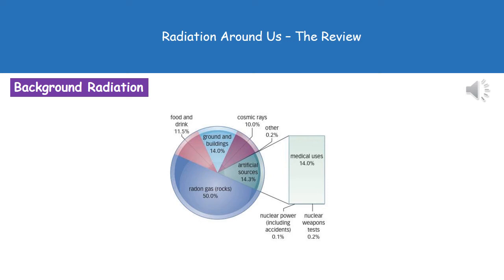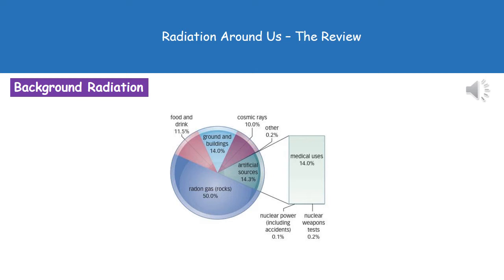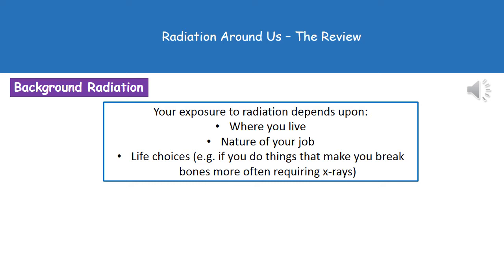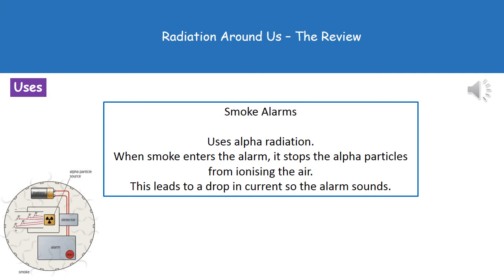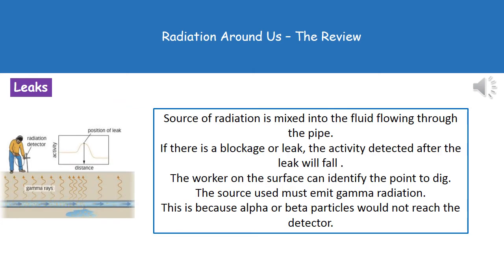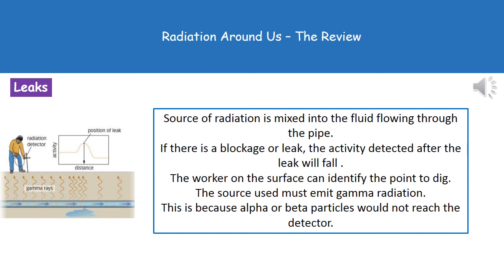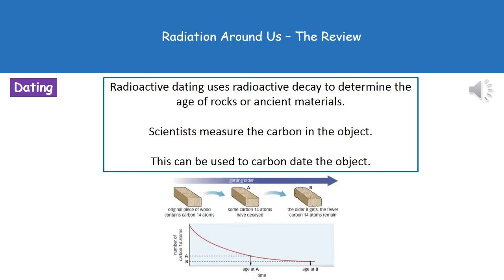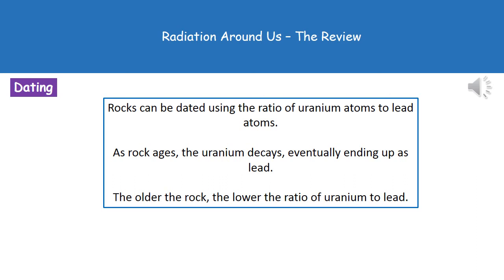P4 11 Radiation Around Us Foundation Tier Summary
OCR Gateway Additional Science P4 lesson 11 review on radiation around us for the foundation tier.